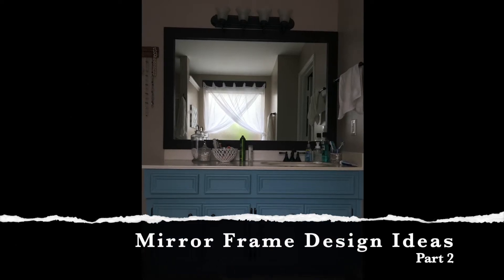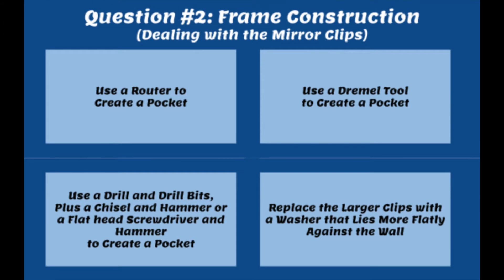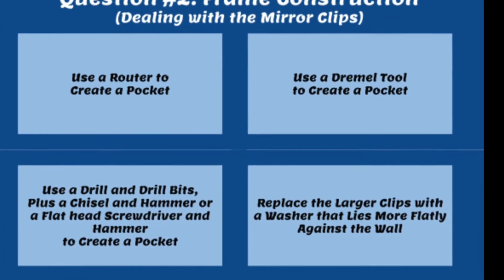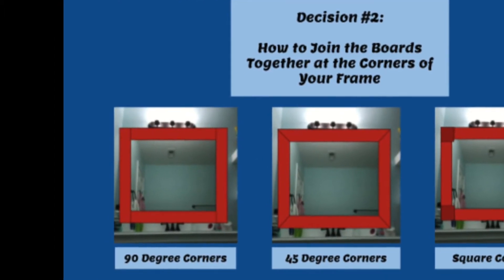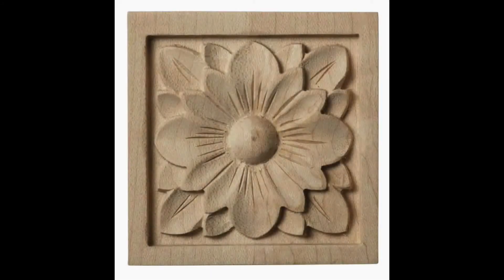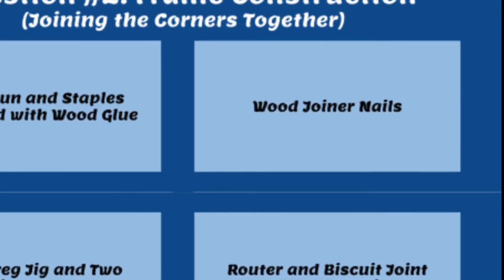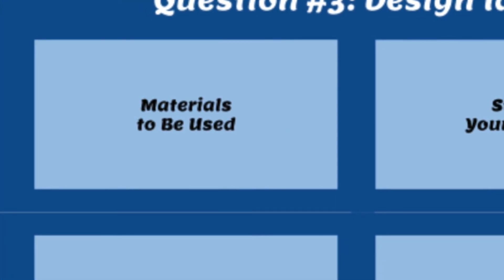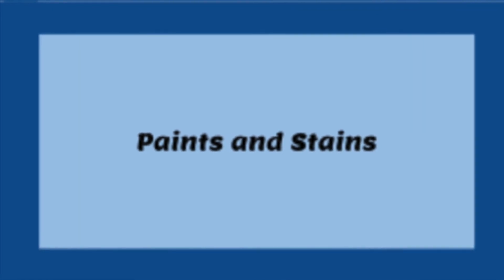Mirror Frame Design Ideas (Part 2)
Want to make a frame for your bathroom mirror? That's great! A couple of things you're going to have to consider for this project is:
(1) how to deal with any mirror clips that are holding your mirror securely against the wall,
(2) how to join the frame together at the corners, and
(3) design ideas for how you want your frame to look.

There are lots of options for each of these, and in this video I will show you four different ideas for each. I provide details for each method to try and help you decide which method might be best for your particular situation.

This is Part 2 of my videos on Mirror Frame Design Ideas. In Part 1, I provided four options for attaching the frame to the mirror or to the wall.

Both videos include lots of options and design ideas for a bathroom mirror frame project. These ideas are certainly not an exhaustive list, by my intent is to give you some ideas to help get your started and feeling confident about tackling a project of your own!

For more detailed information, and to view other projects, check out